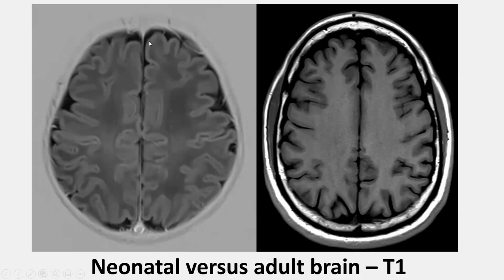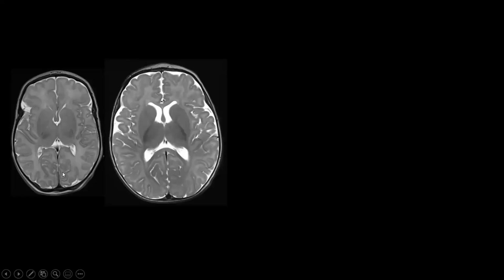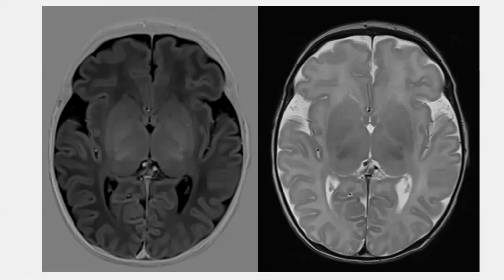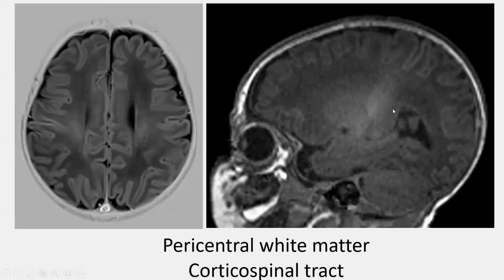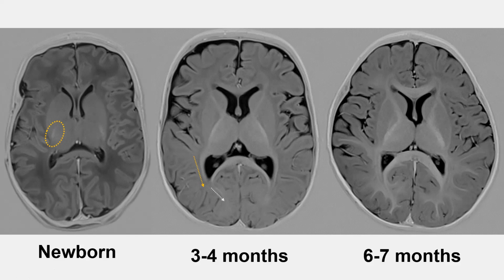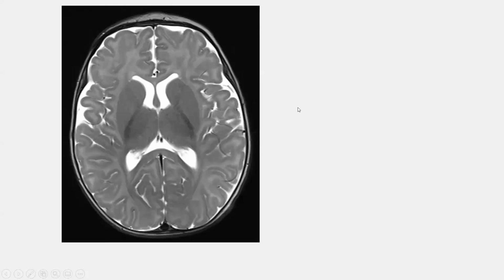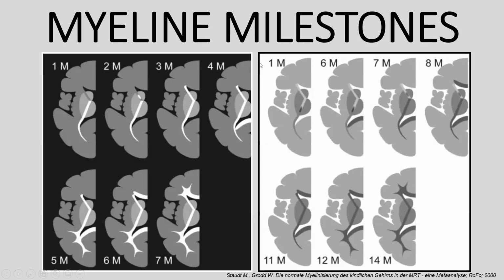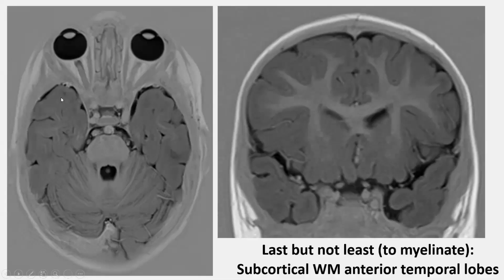MRI of the Neonatal Brain, part 1: the normal neonatal brain.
The brain of a newborn child looks very different from that of an adult patient. If you're not familiar with neonatal brain MRI, or had little exposure to these studies, that might be confusing and make you uncertain. A good understanding of what a normal neonatal brain looks like on MRI is important to be able to distinguish a normal brain for the age of the patient from diseases such as hypoxic-ischemic encefalopathy, congenital CMV-infection, leukodystrophies and others. In this video I'll walk you through the MRI-appearance of a normal neonatal brain during the first two years of life. In future videos, neonatal brain pathology will be discussed in more detail.